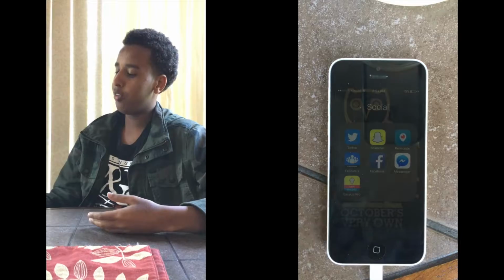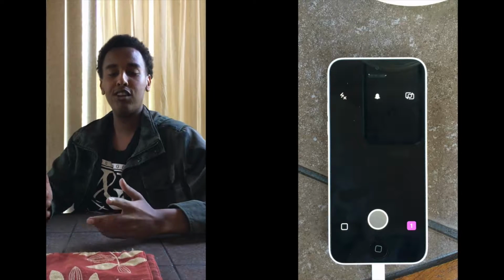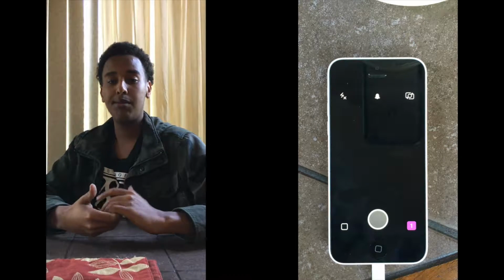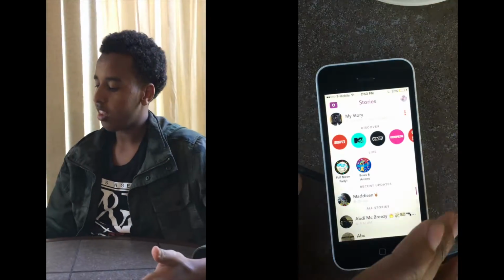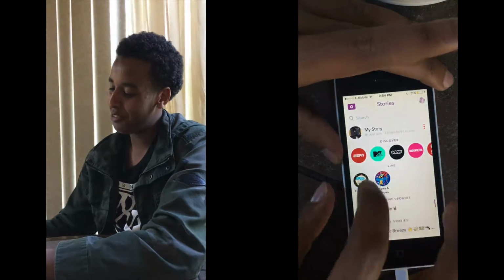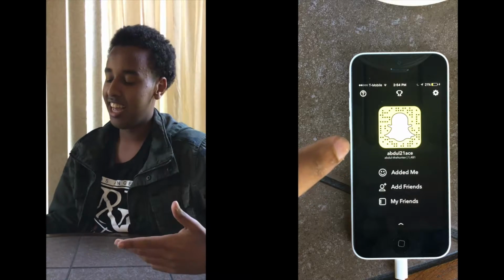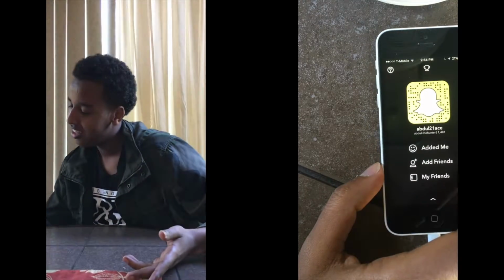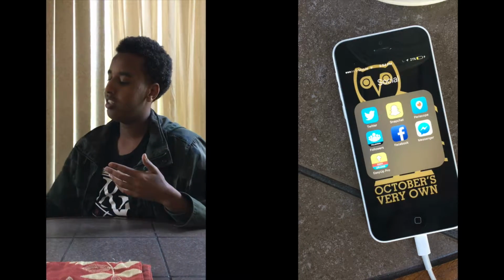Abdul Communication project